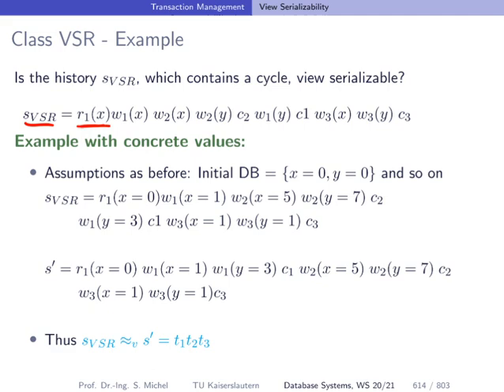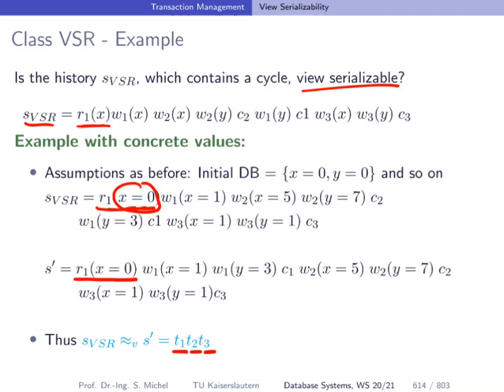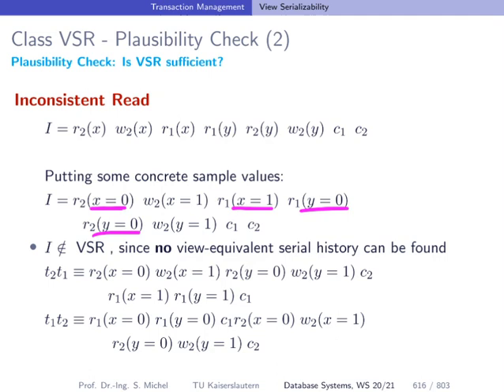054 concurrency control view serializability